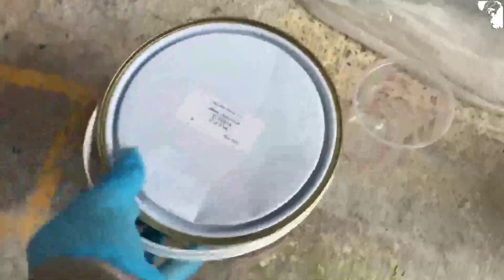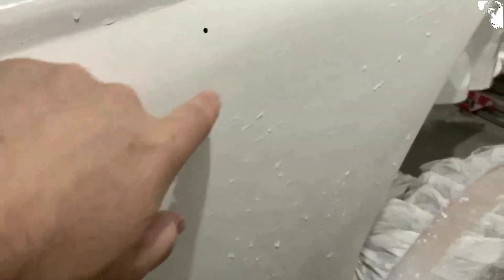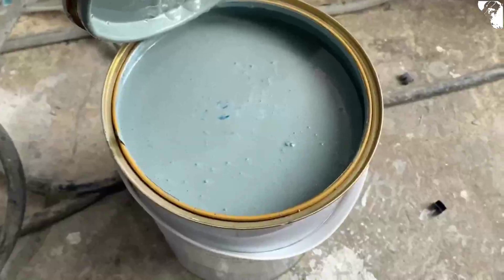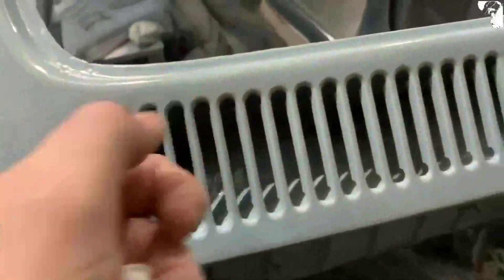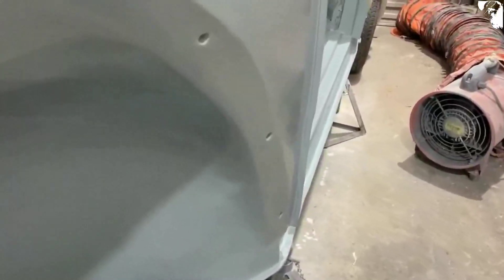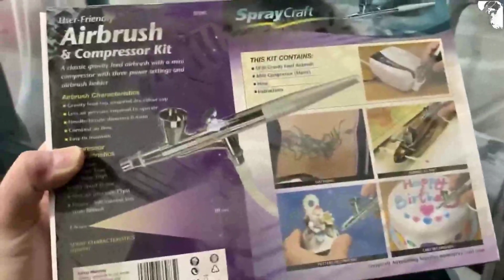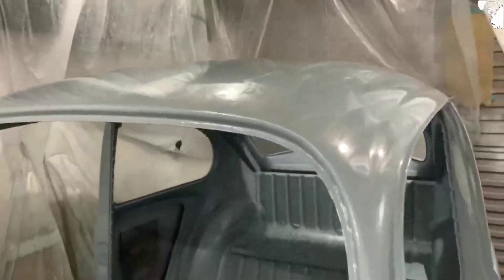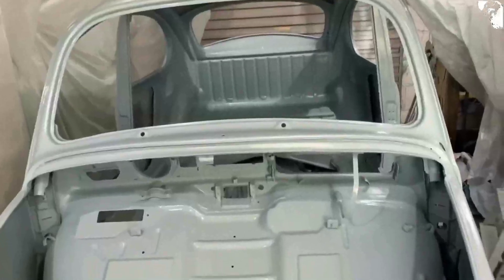Classic 1967 Volkswagen Beetle restoration #32 - ‘spraying a car at home Pt 3’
Some undercoat and some colour...
It’s been a busy week. A few revisits to amend some flaws, but it ain’t so bad, never perfect, 'but better than it was'..

Ross